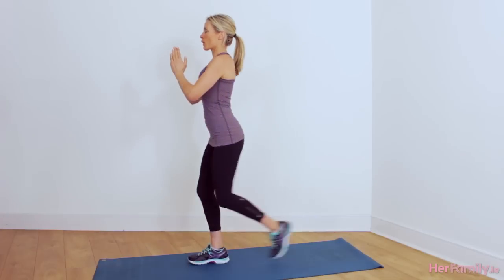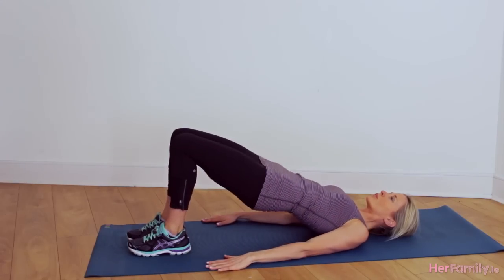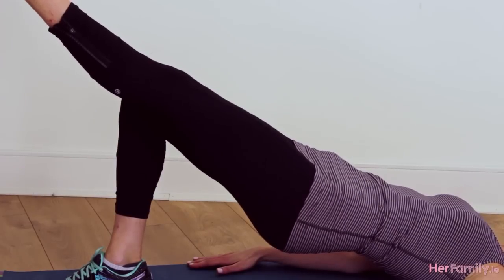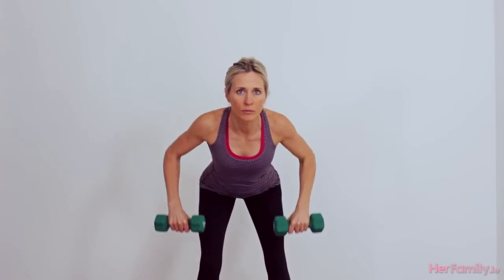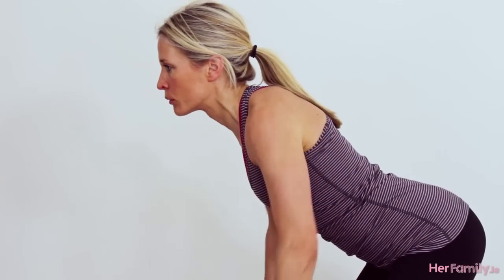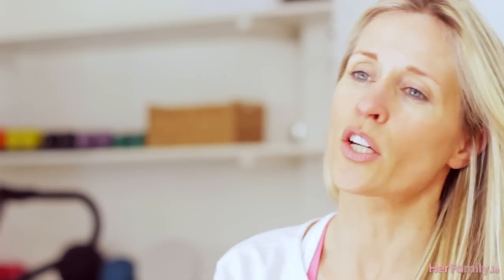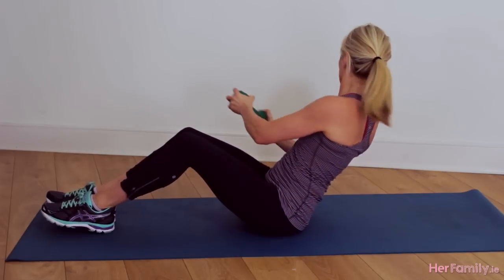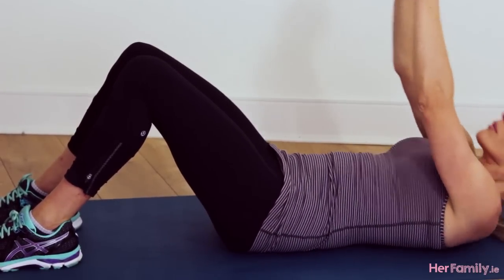Bikini Body Blitz Workout | Week Two